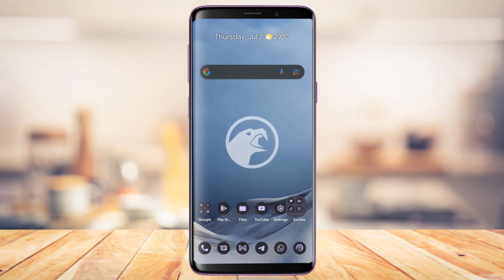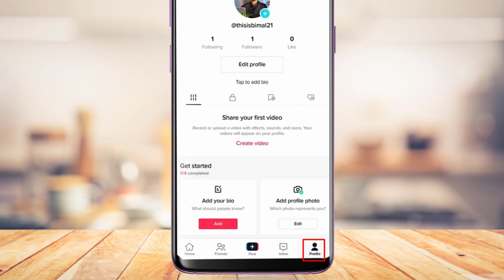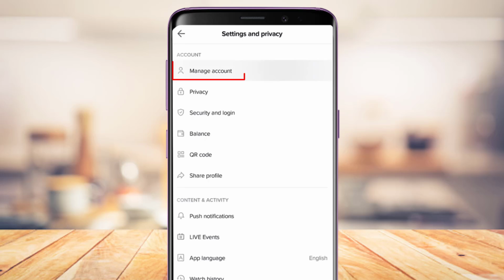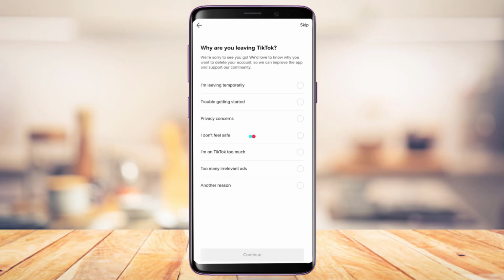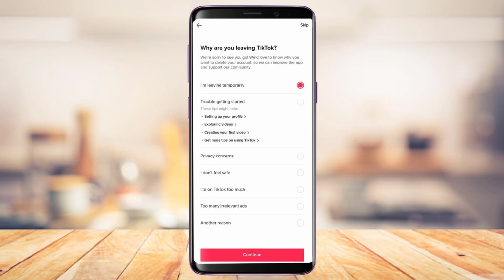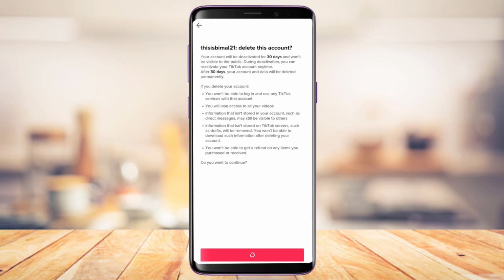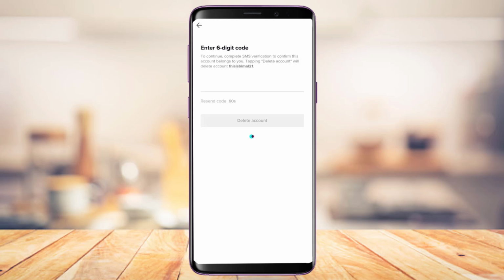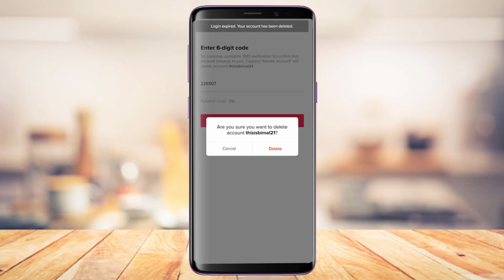How to Delete Your TikTok Account !!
This video guides you in an easy step-by-step process to actually delete your TikTok account really easily.

Follow these simple steps:
1. Update the TikTok app to the latest version
2. Open the TikTok app
3. Tap on the profile icon at the bottom right
4. Now tap on the Manage account button at the top
5. Select Delete Account
6. It will ask why you want to delete it. You can skip this process.
7. Follow the on-screen instructions accordingly to delete your TikTok account.

0:00 Introduction
0:20 Update TikTok App
0:33 How to Delete TikTok Account
2:56 Outro: Final Verdict